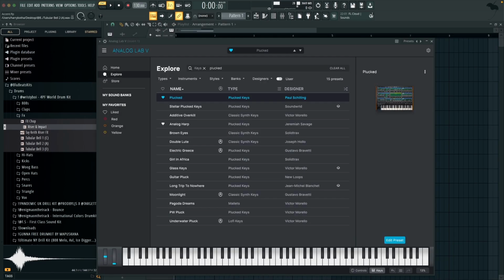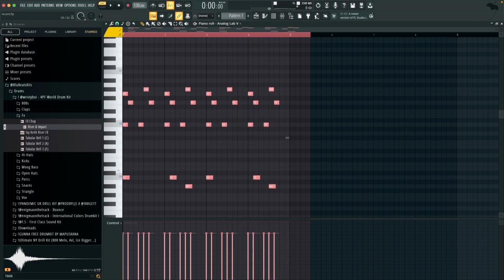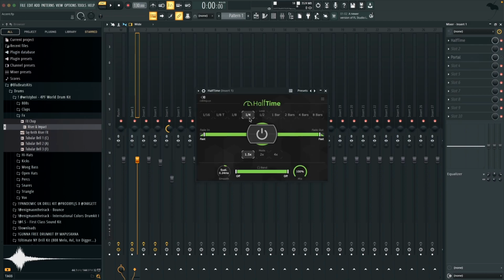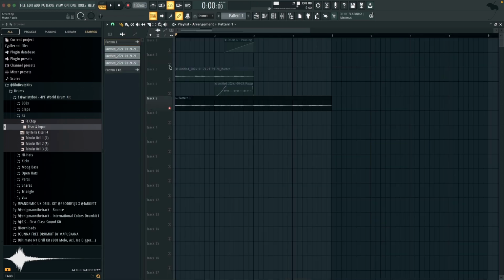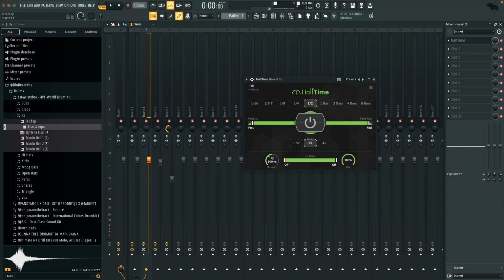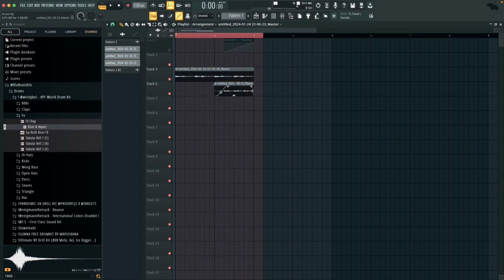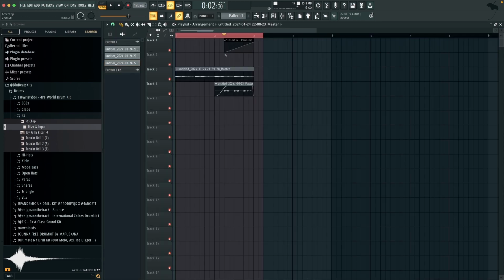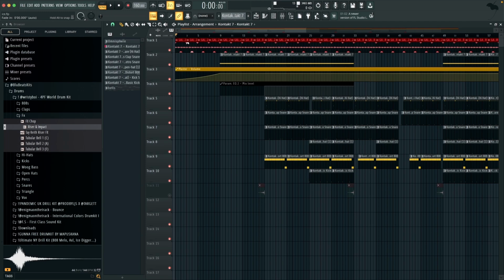How To Make HARD Dark Loops For Future | FL Studio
this video, I will show you how to make beats for future, from scratch.

Tags (Ignore)
yeat tutorial
serum tutorial
kontakt sauce
loop breakdown
pvlace loop breakdown
808 mafia sample tutorial loop breakdown